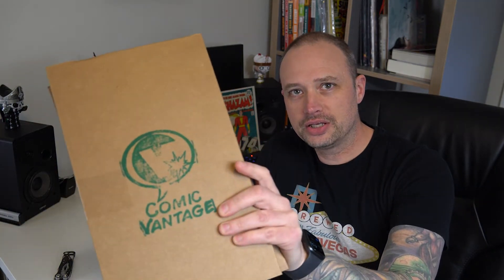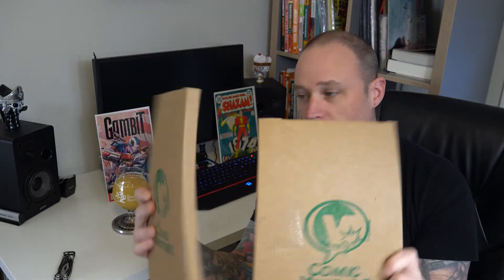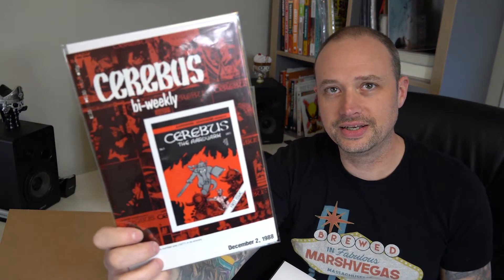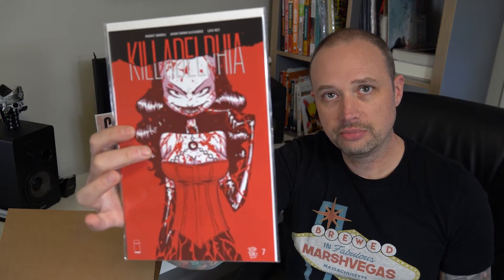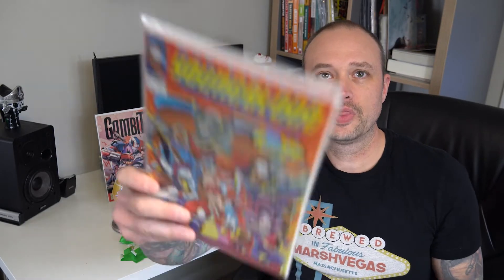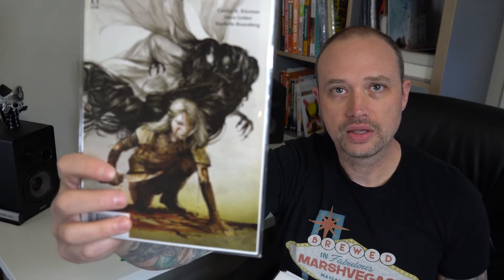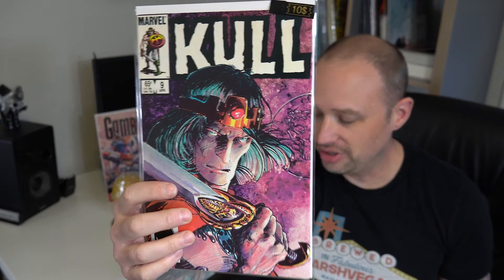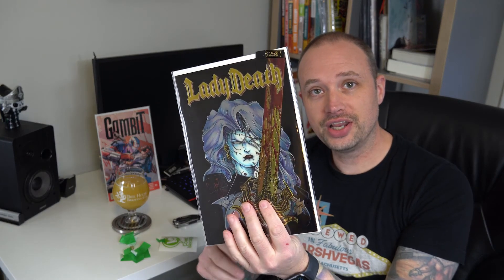Opening Up TWO $40 Season 15 Comic Vantage Mystery Boxes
Opening up Two Comic Vantage $40 comic book mystery boxes.

My eBay store